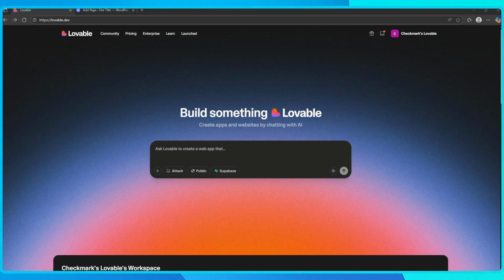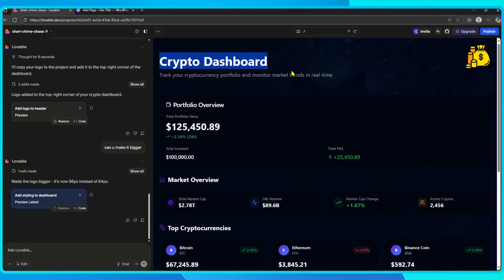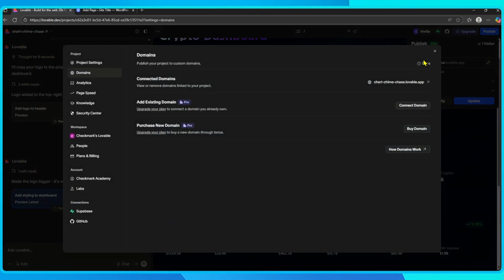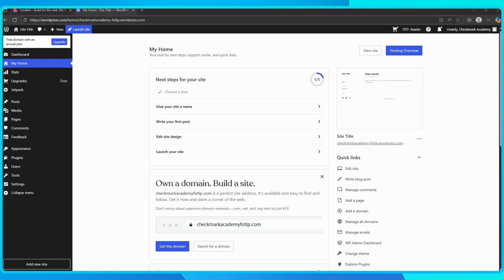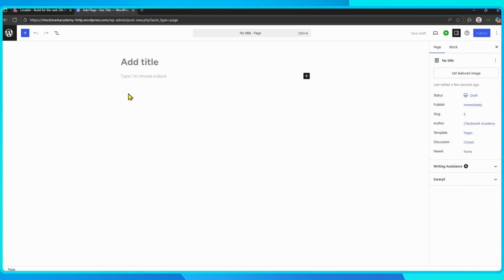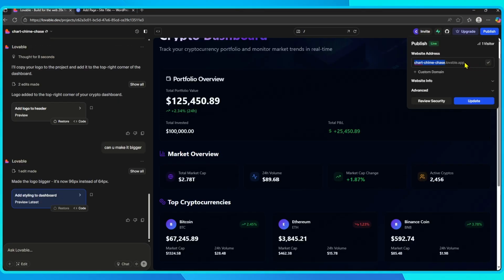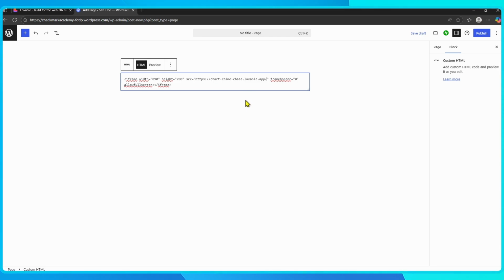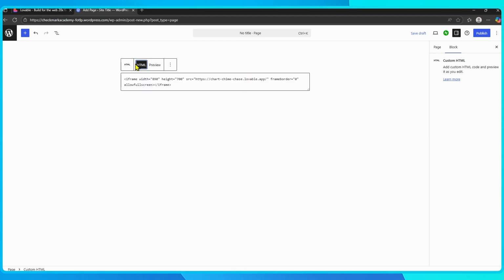How to Embed a Lovable App into WordPress - Step-by-Step (2025)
In this video, I’ll show you how to embed a web app you’ve built in Lovable directly into your WordPress website. This is a simple way to share your project, whether you’re using a custom domain or the default Lovable link.

We’ll cover:

Publishing your Lovable app and getting the live link

Creating a new page in WordPress

Adding a Custom HTML block to your page

Pasting in the iframe code to embed your Lovable app

Previewing and publishing your WordPress page

For this tutorial, I used a crypto dashboard app, but the same process works for any Lovable project.

👉 The iframe code you’ll need is included in the video description. Just replace the placeholder link with your own Lovable project link.

By the end of this tutorial, you’ll have your Lovable app embedded and running inside your WordPress site.